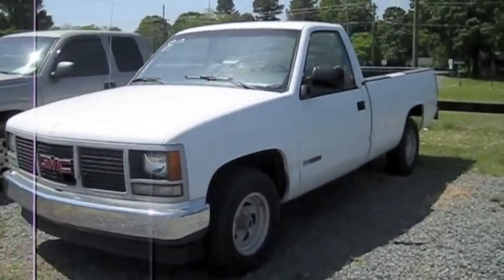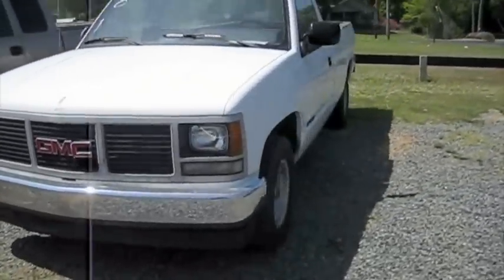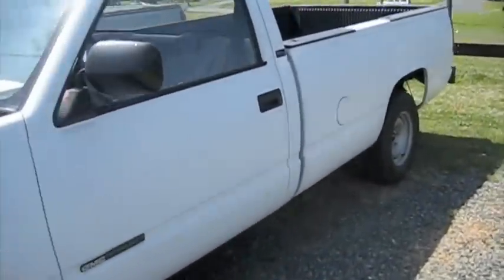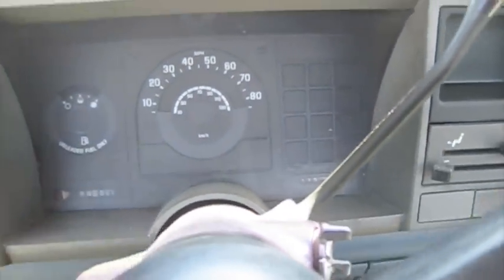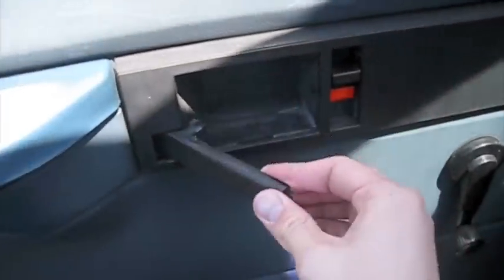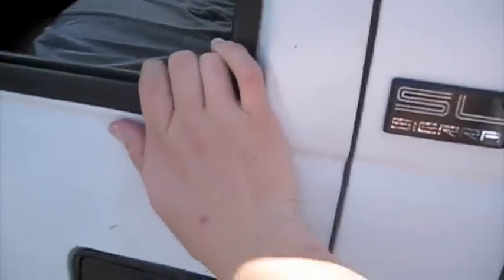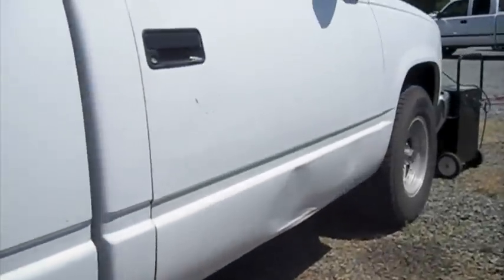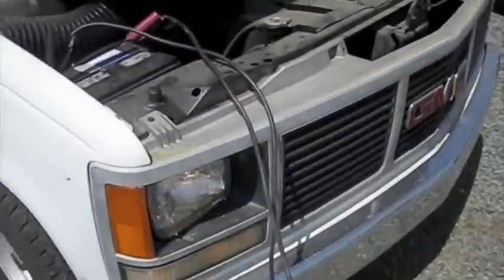1989 GMC Sierra W/T Start Up, Exhaust, and In Depth Tour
In this video I give a full in depth tour of a 1989 GMC Sierra W/T. I take viewers on a close look through the interior and exterior of this truck while showing details, over viewing of features, and noting unique styling cues to the vehicle itself. I also show the engine and the details of it, start it up and see how it sounds under acceleration. A thorough tour/review of this truck designed to give others a greater overall appreciation of the vehicle.